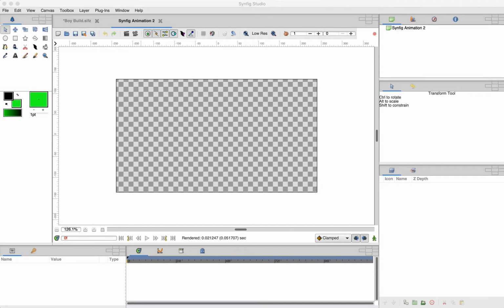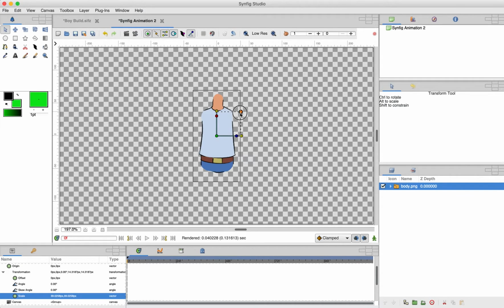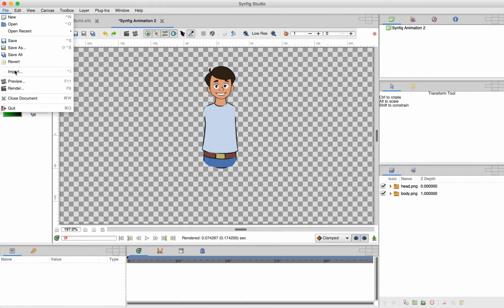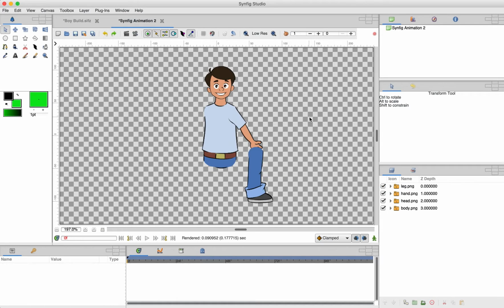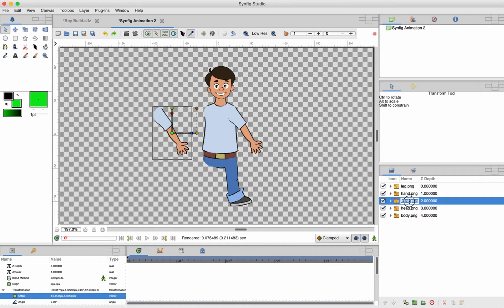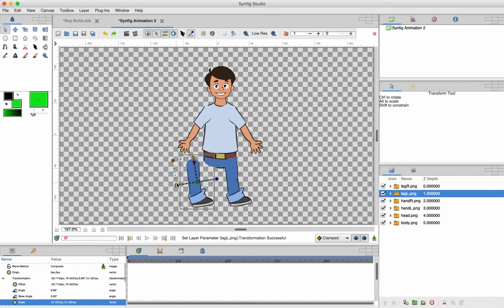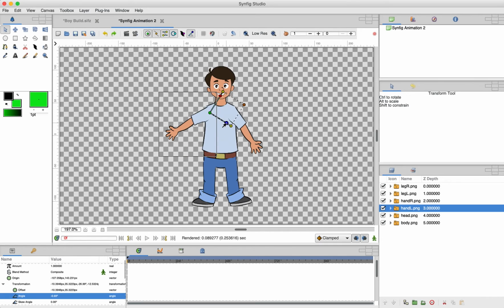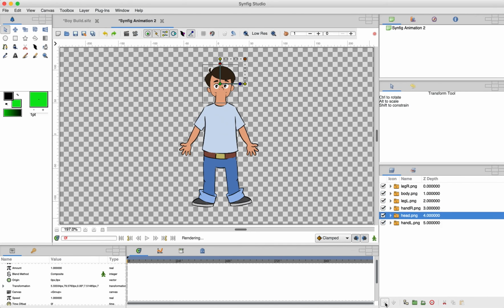SYNFIG3 Layers Part1